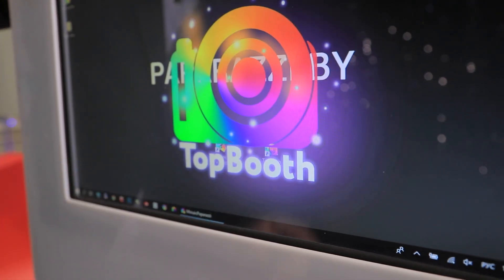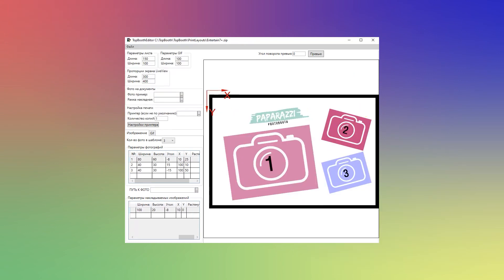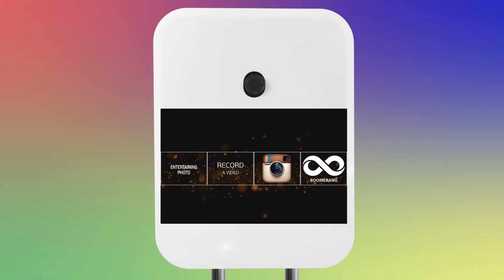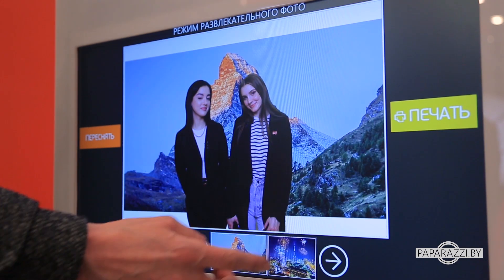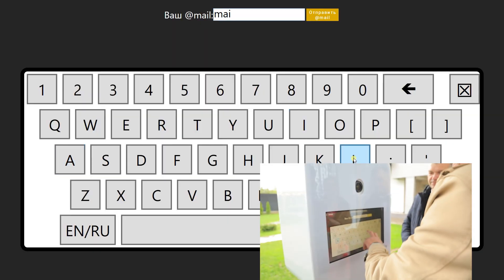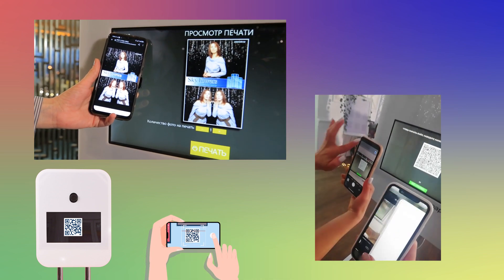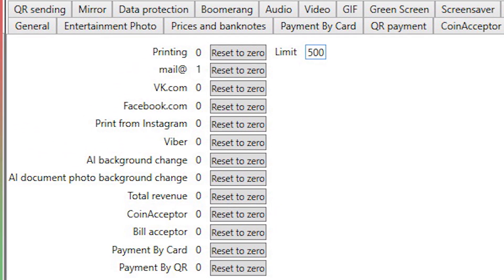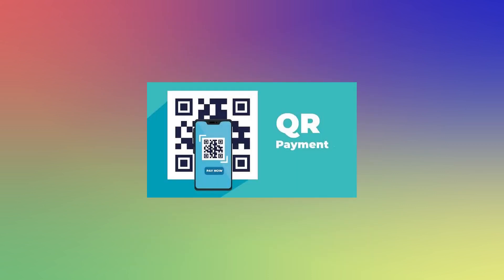TopBooth - PhotoBooth software with unique functions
TopBooth - The funniest PhotoBooth software

TopBooth software for photobooth allows you to turn any computer or laptop with web or DSLR camera into photobooth

Get started with many templates included into install package or create your own with our fast and simple Template editor

TopBooth  - has not only the fastest Live View mode ever, but also unique functions, such as Curved mirrors live. Also this software will maky funny audio comments to each photo taken. Dynamic video branded start screen for your photobooth will make your photo booth look more impressive and attractive. And also many other features you'll defenetely like!

Live  green screen background changing function -. or  WITHOUT green screen artifitial intelligence photo background changing function  will make events more interesting!

Your photo booth will not only print different types of photos -  without  changing settings in windows menu, - but also will make funny branded GIFs and Boomerang videos

TopBooth software allows you to send photos and videos to e-mail or social media, and also straight into the smartphones using QR code
This software is multilingual and has a lot of settings. You will be able to change different features and software interface branding for every event to make your photobooth look completely different

TopBooth software has counts number of prints, number of GIFs and files sending etc. It has automatic photo and files sending function and many other features

You can incrtease your income by making a lot of types of photo for documents. Programm allows you to get payments by coins, by bancnotes,  by card or by QR payment.

Try our FREE demo -. and Find out why many PhotoBooth professionals call TopBooth software the fastest, the most reliable and the funniest ever. Since 2013. Worldwide.

TopBooth software controls DSLR camera settings and makes you photos look awesome in any location: outdoors, indoors, in dark club or on sunny day